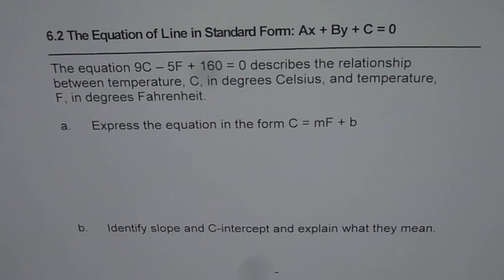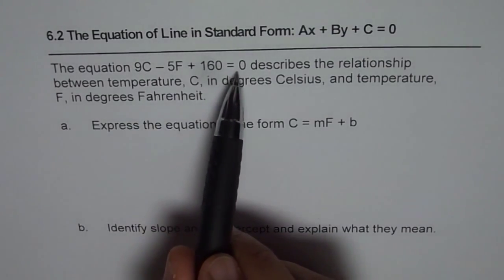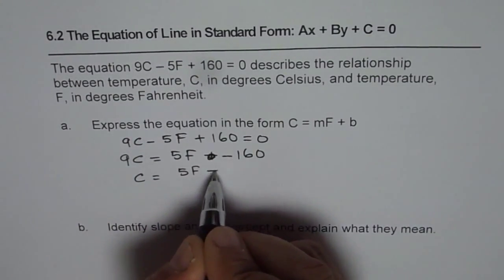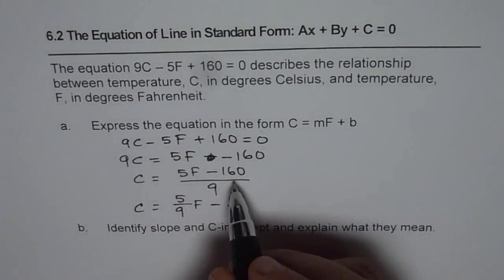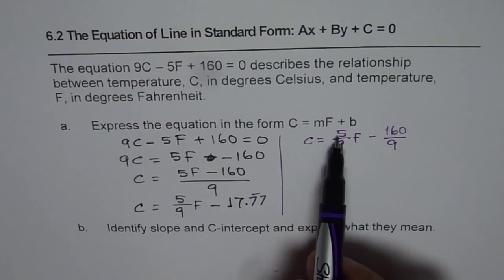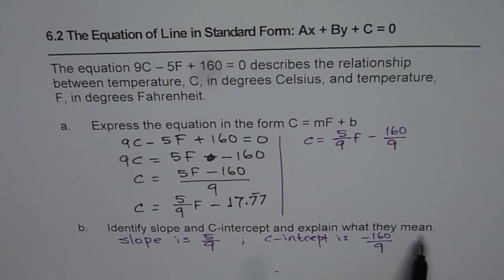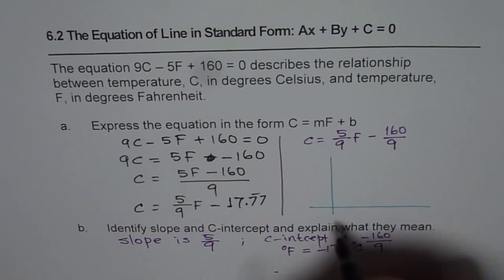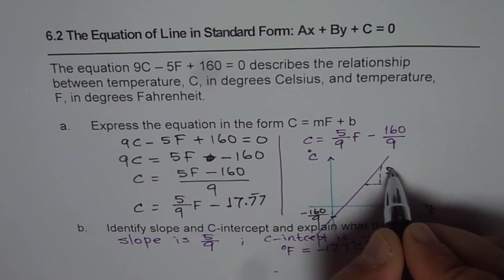Convert Celsius Fahrenheit Temperature From Standard to Slope Intercept Form of Line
Equation of line in the form y =- mx + b with 7 examples.